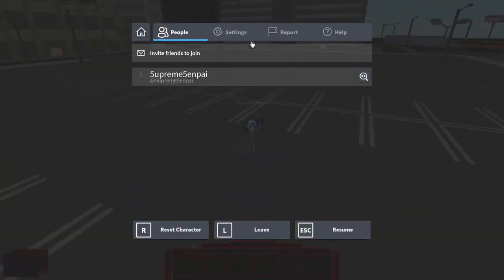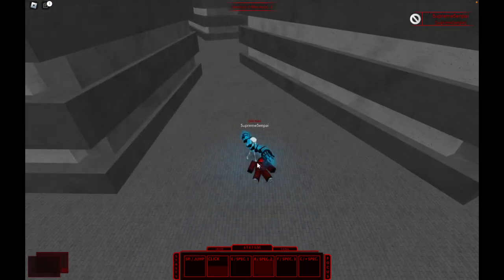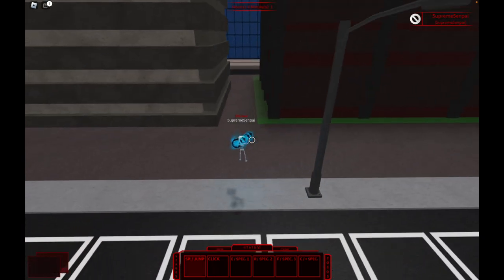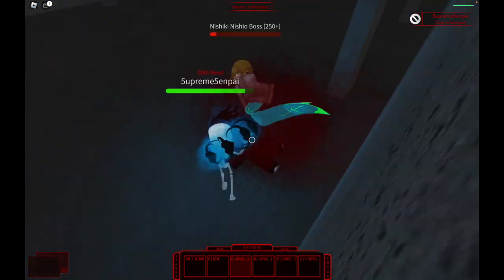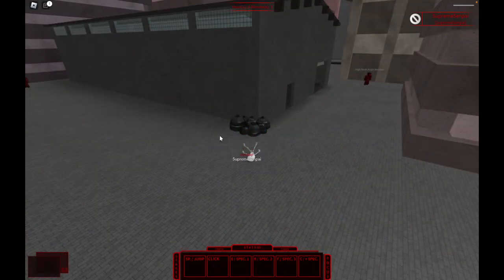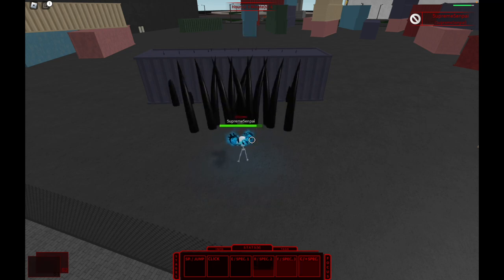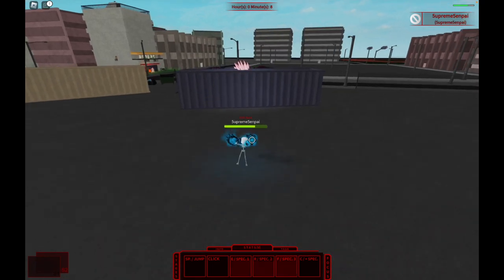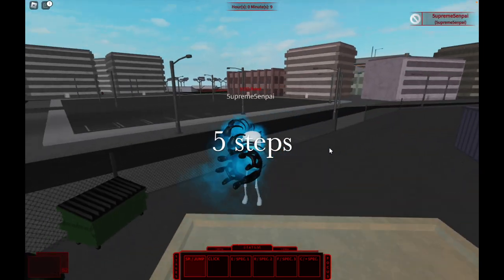YomoK1 HOW TO GET | Ro Ghoul YomoK1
In this video I'll be showing YOU how to get the special yomo kakuja and also getting it!

ro ghoul yomok1,ro ghoul,ro ghoul showcase,ro ghoul how to,ro ghoul how to get yen fast,ro ghoul how to get rc fast,ro ghoul how to level up fast,ro ghoul how to get,ro ghoul how to get kagune

What I do:
ROBLOX GAMES
Ro ghoul updates
Ro ghoul fast farming methods
Ro ghoul quick reviews
Comedy Skits
Ro ghoul trolling

0:00 Intro
0:04 Step 1 (Set Timers)
0:32 Step 2 (Kill NPCs)
1:25 Step 3 (Nishiki)
2:31 Step 4 (Amon)
3:26 Step 5 (Eto)
4:27 Repeat
4:43 I GOT YOMOK1

I'm 5upreme5enpai a ROBLOX content creator who also creates content mainly on anime games and FPS games! I also post roblox updates occasionally and gameplay of random games.

UPLOADING DAILY OR EVERY 2 DAYS

Thumbnail: Blender and photoshop